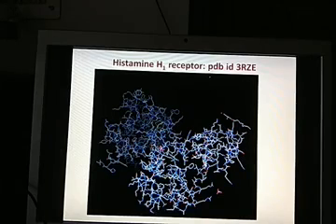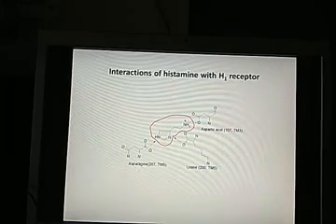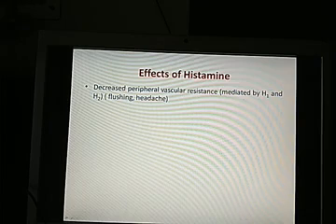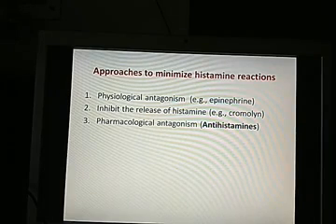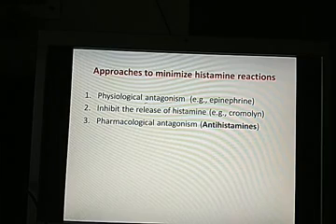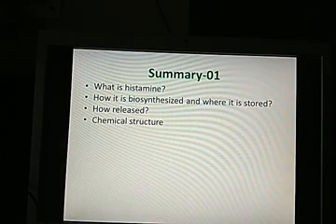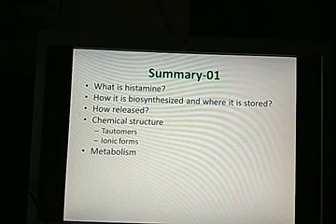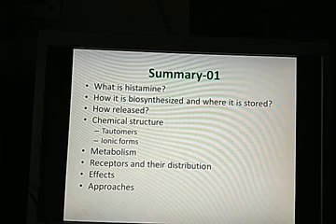Antihistaminic 03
Histamine: Interactions with histamine receptor, Effects of histamine and approaches to minimize histamine actions.